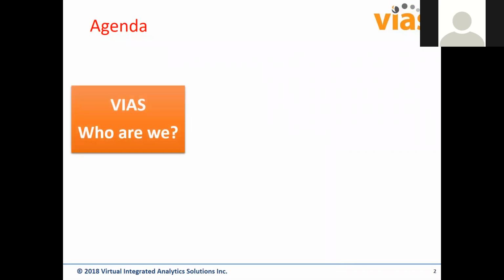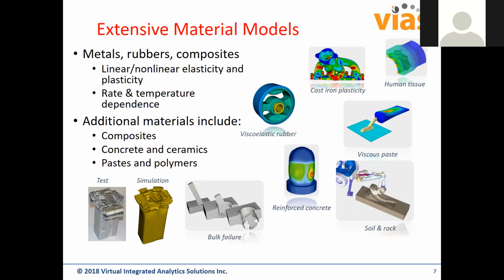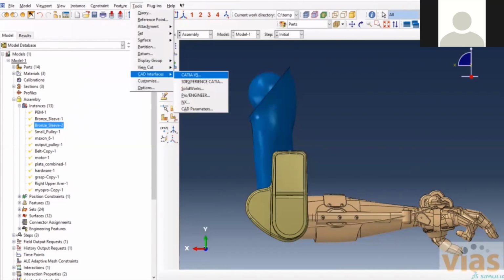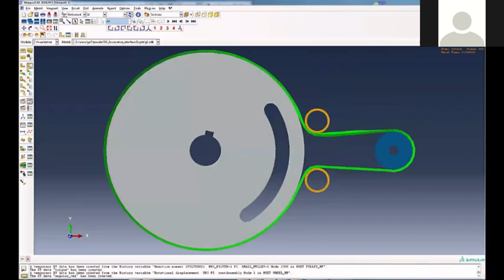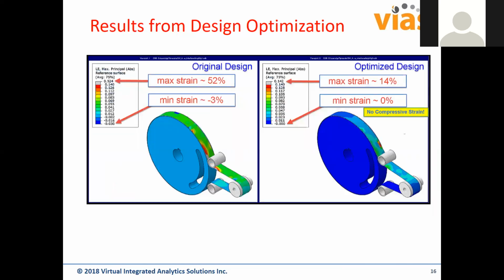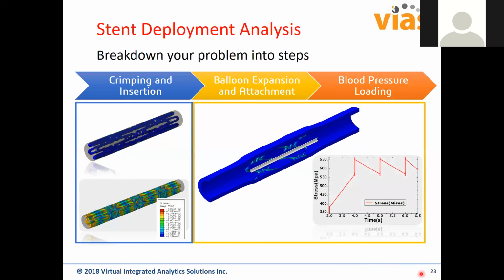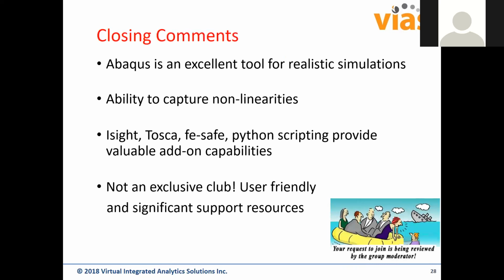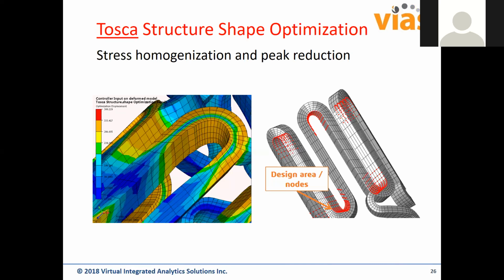Webinar: Take Your Simulation to the Next Level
Join us for a webinar on how the SIMULIA portfolio solutions including Abaqus can complement SolidWorks Simulation and enhance your engineering design and simulation capabilities.

While SolidWorks Simulation is successful in areas such as linear static and dynamic analysis, frequency analysis, linearized buckling, thermal and thermal stress analysis, basic fatigue analysis and pressure vessel design, it may require additional software solutions to perform the below noted analyses with high fidelity. This is where Abaqus and its suite of tools can be implemented, and provide a step change in its ability to represent the physical nature of the problem.

We will present relevant case studies to provide an understanding of how these tools can bring significant value to your product development life-cycle.

The discussed analyses will include:
-Highly nonlinear static analysis, especially with contact and large displacement
-Nonlinear dynamics
-Drop test of a complex structure
-Composites damage analysis
-Explicit dynamics analysis
-Multi-step and multi-physics analysis
-Advanced connectors, fracture and failure
-Additive Manufacturing simulation